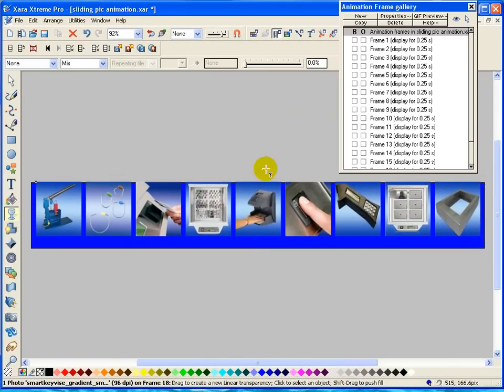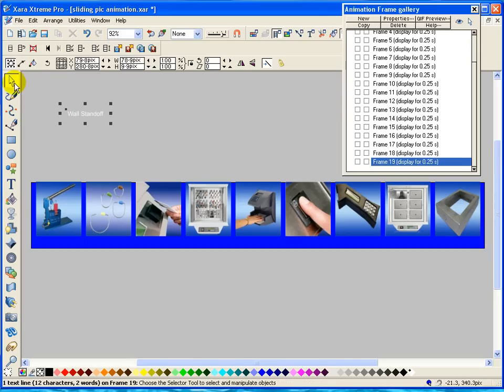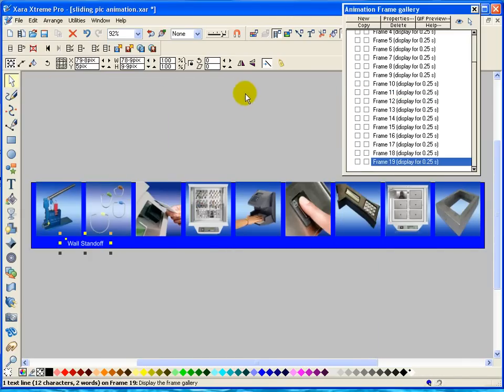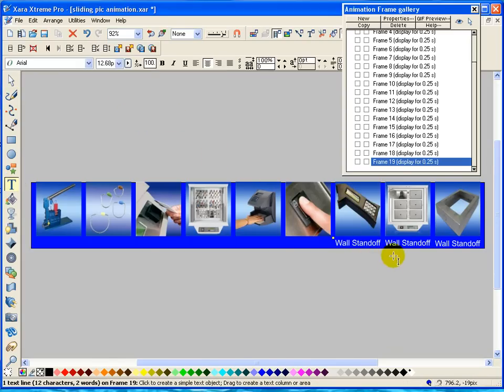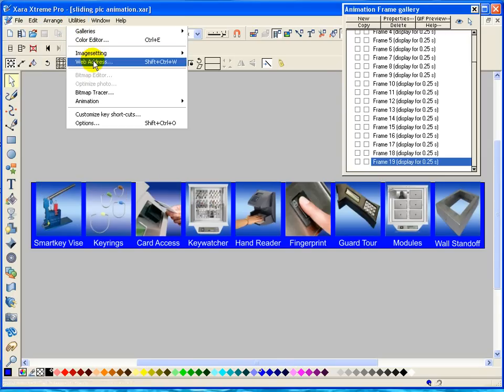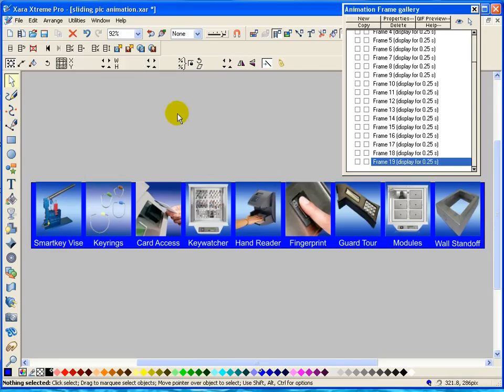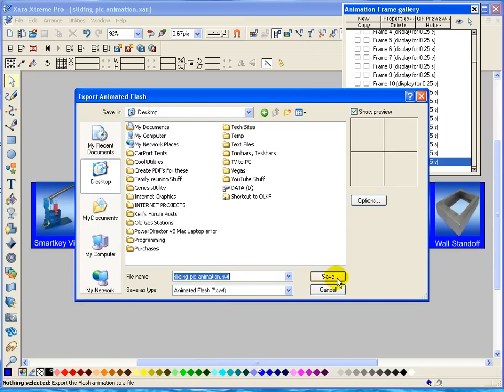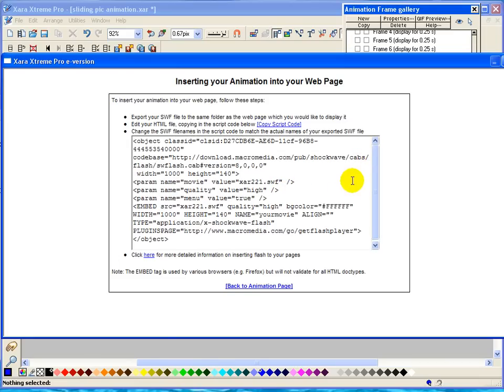TUT: Xara Sliding Images Flash Animation P3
Creating a flash animation of images sliding in using Xara Xtreme v4. This is part 3 of 3.